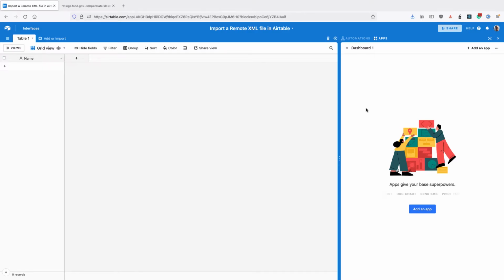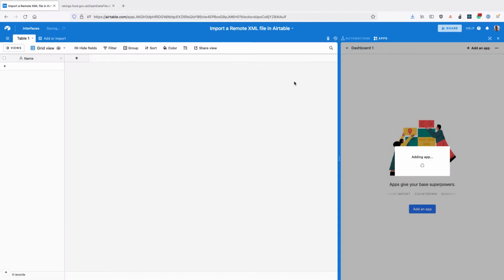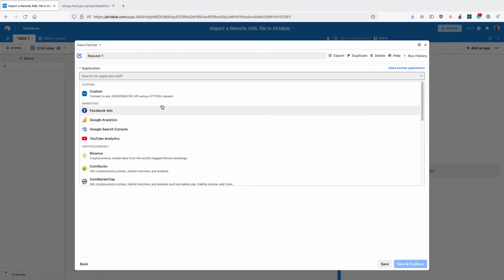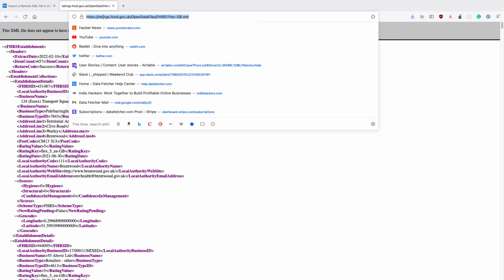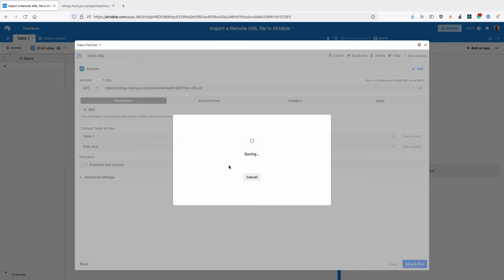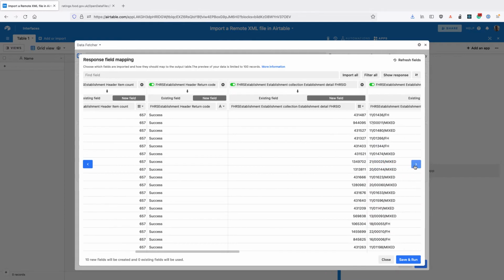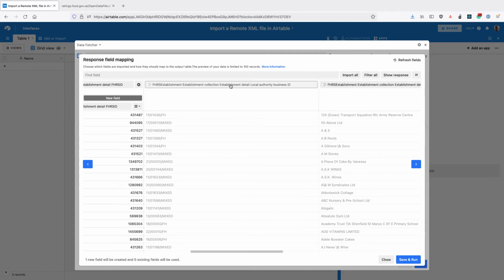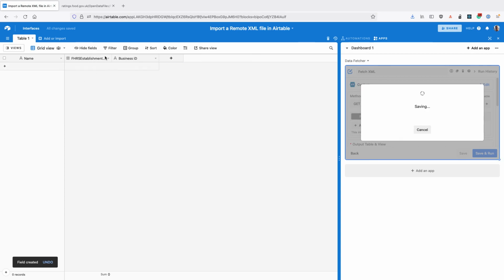How to Import a Remote XML file in Airtable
Learn how to import remote XML data from an API in Airtable. We'll use the Data Fetcher app and a remote XML file from the UK government, but you can use Data Fetcher with any XML API/ file.

00:00: - Install Data Fetcher
00:24: Import remove XML data from an API in Airtable